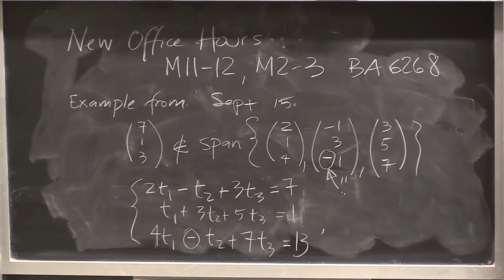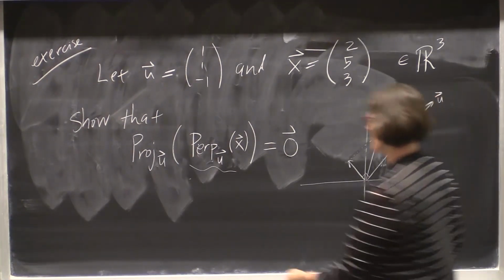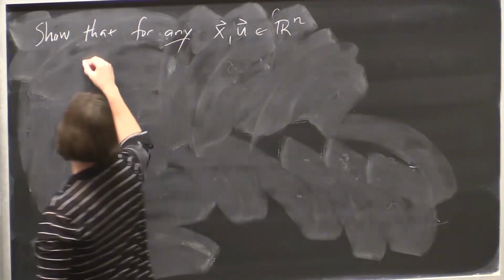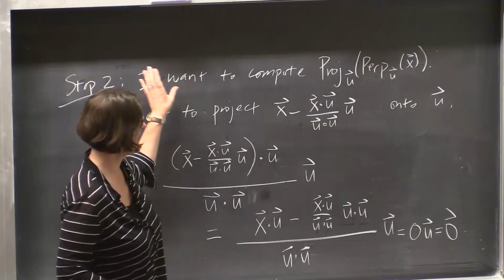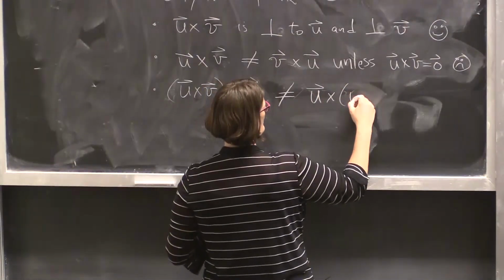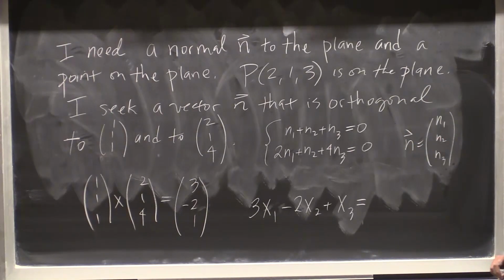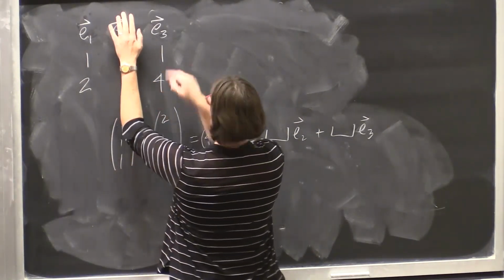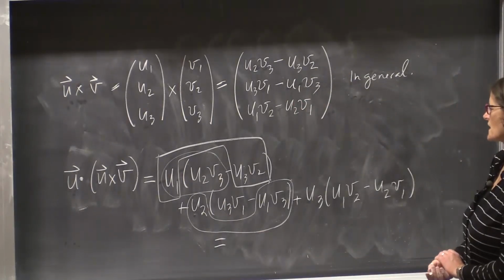Review of Projections, Introduction to the cross product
Started with a correction to a mistake in previous lecture then did a review of Proj_ _x_ ( _y_ ) and Perp_ _x_ ( _y_ ).

7:00 Showed that Proj_ _x_ (Perp_ _x_ ( _y_ )) = _0_

25:20 Started with cross products. The dot product of two vectors works for any two vectors in R^n. The cross product of two vectors only works for vectors in R^3. The cross product of two vectors in R^3 is a vector in R^3.

27:45 It’s possible to generalize cross products in some sense --- for example, given 4 vectors in R^5 there’s a way of using them to create a 5th vector in R^5. This is analogous to a cross product on R^5.

30:00 Given a vector equation of a plane, find a scalar equation of the plane. This means that you need to find a normal vector to the plane. This can be done using the cross product of two vectors that are parallel to the plane. (Or it can be done by solving a system of 2 linear equations in 3 unknowns…) Verified that the cross product is orthogonal to the vectors that created it.

42:00 Presented the formula for how to compute the cross product of two vectors in R^3.

47:00 The cross product of a vector with itself is the zero vector. Showed that _u x v= - v x u_ and proved that _u_ ⋅ ( _u x v_ ) = 0.